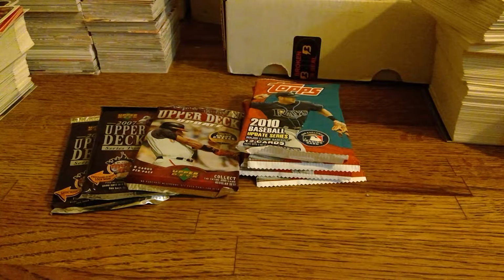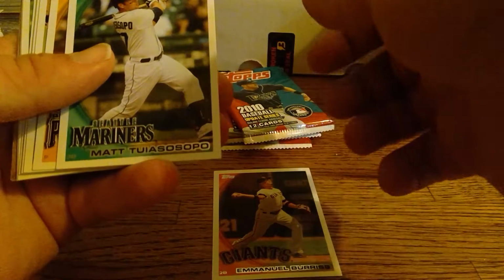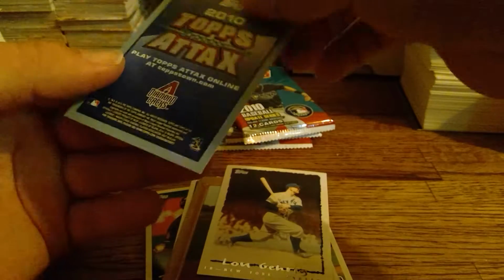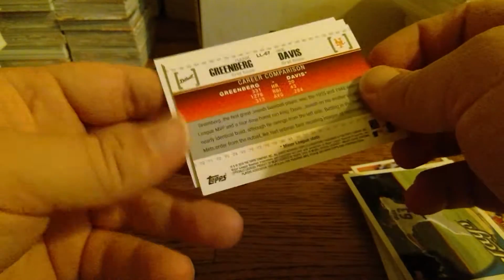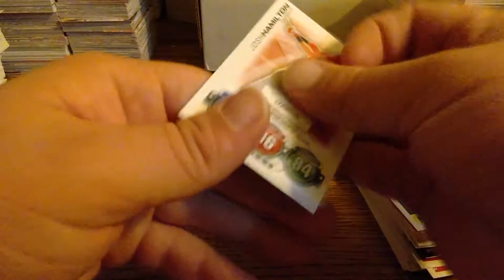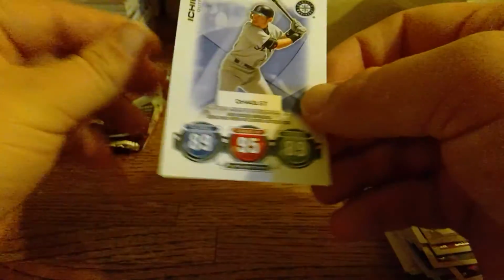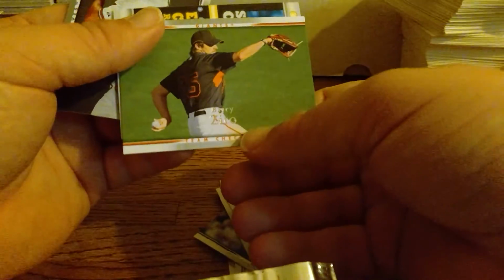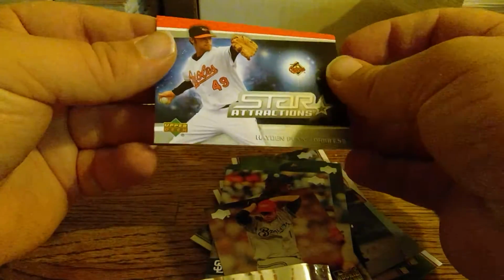Opening some random packs!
I hope you all had a wonderful Thanksgiving and enjoy this video.